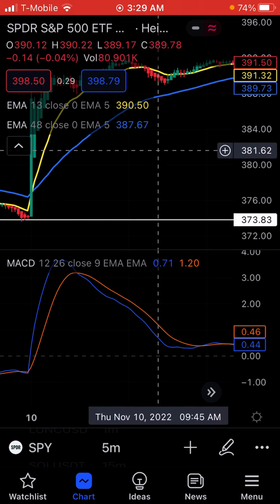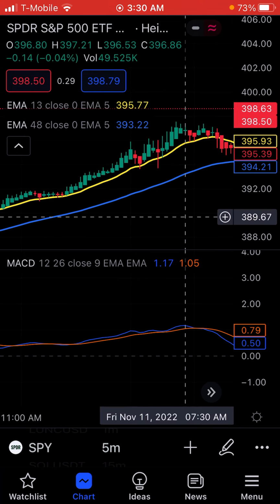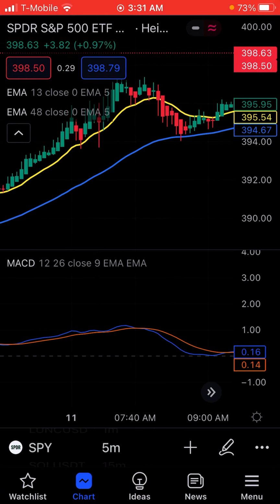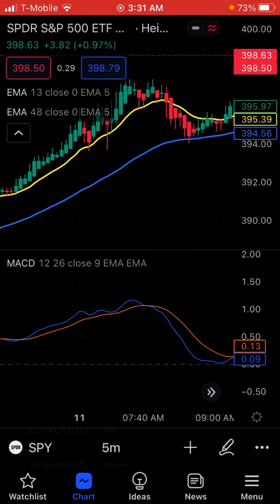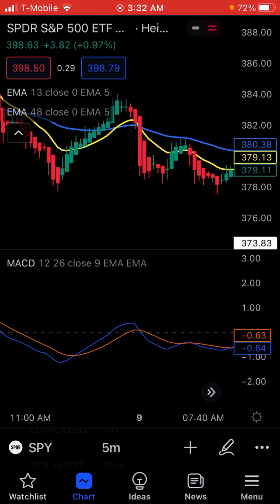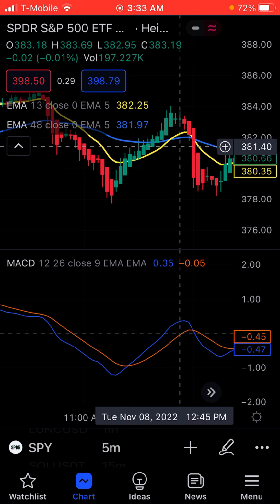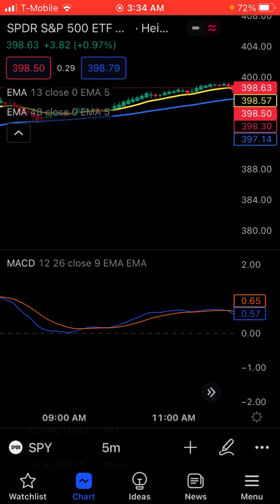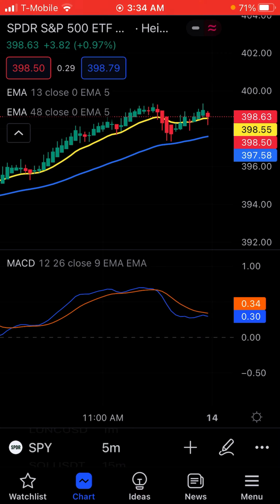13/48 EMA Strategies | Best Time To Enter Option Trades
Today I wanted to go over simple tip of when to enter the market using Options Trading. This strategy is designed for the 13/48 crossover strategy. I go over this in great detail on my site which I recommend anyone that is getting into Options Trading, to learn the 13/48 strategy. Basically when the 13 EMA crosses up through the 48 EMA, it usually signals a Bullish signal (Or placing a Call if doing Options) and when the 13 EMA crosses down, it signals a Bearish moment (Or Puts if doing Options)